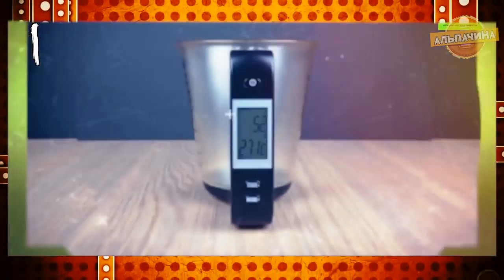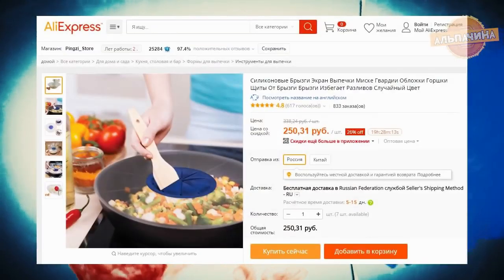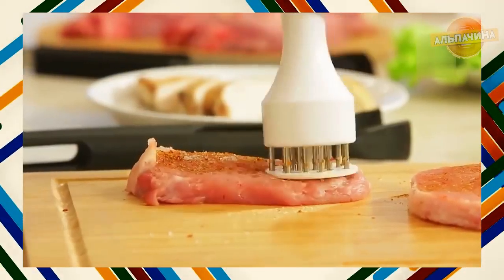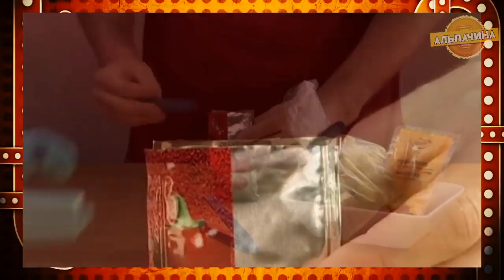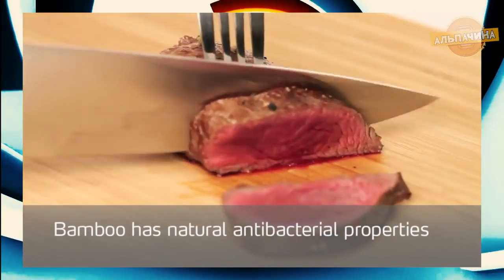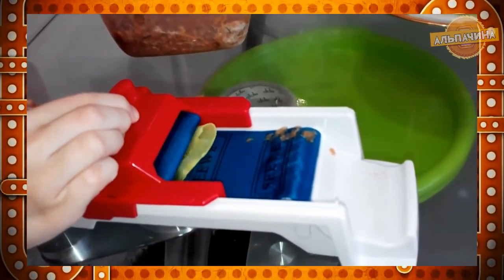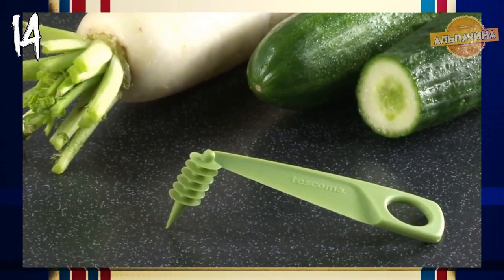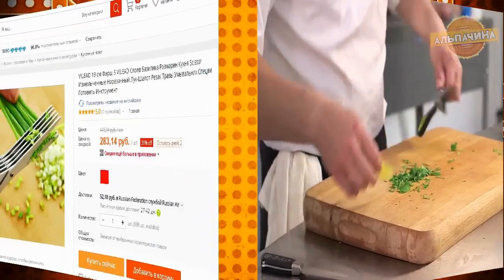15 ОБАЛДЕННЫХ ТОВАРОВ ДЛЯ КУХНИ С АЛИЭКСПРЕСС ТОВАРЫ ДЛЯ ДОМА С ALIEXPRESS КОНКУ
Сегодня я покажу вам полезные и интересные приспособления для кухни с сайта Алиекспресс: